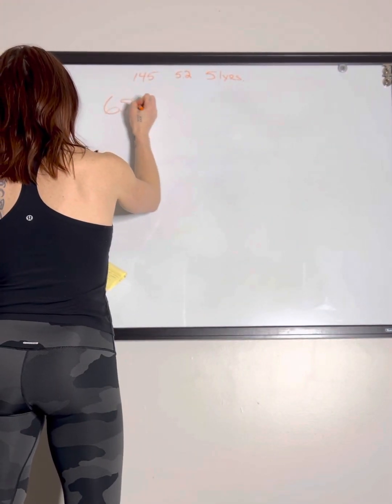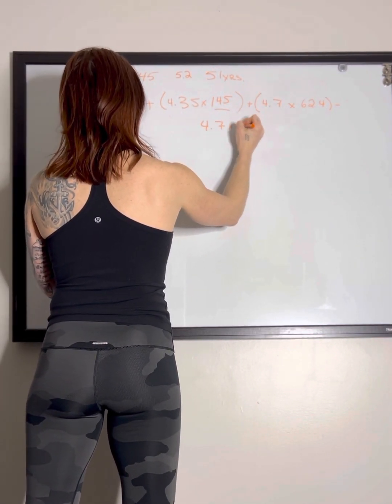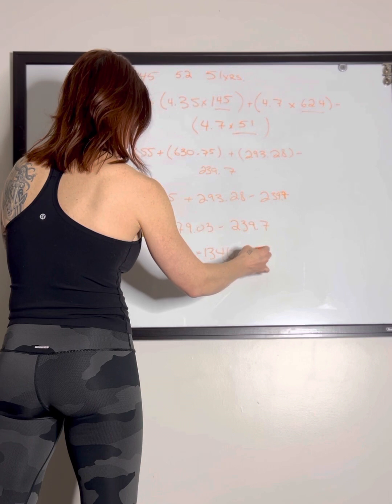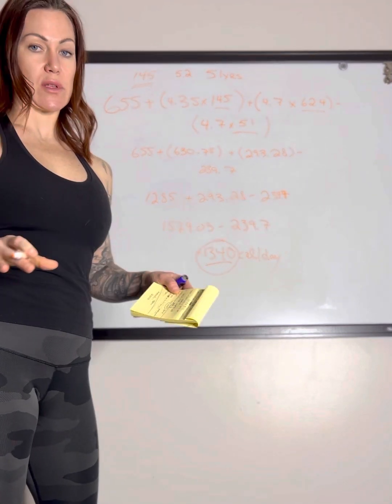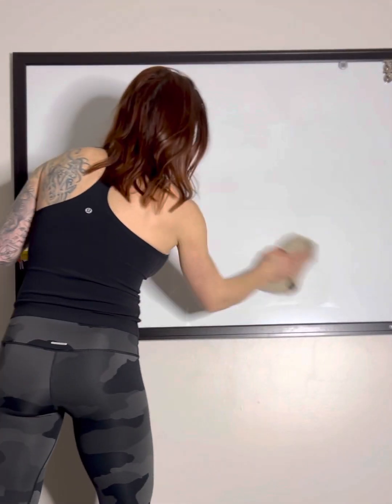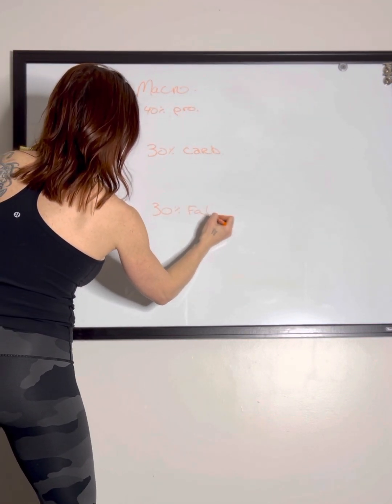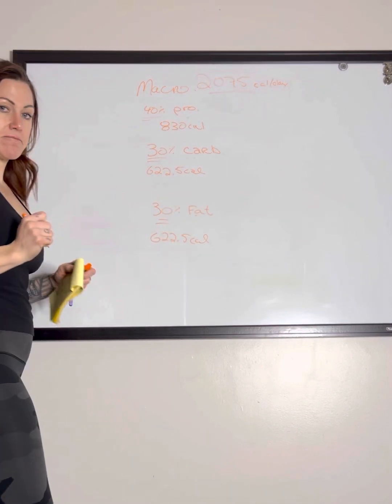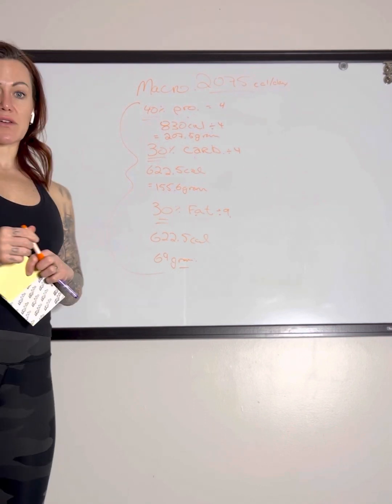Figure out your BMR- Week 3